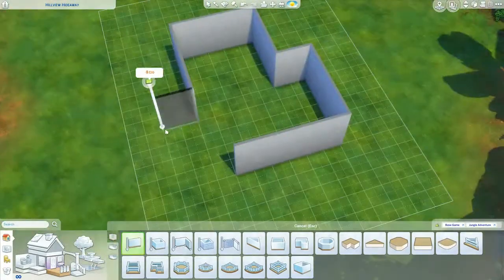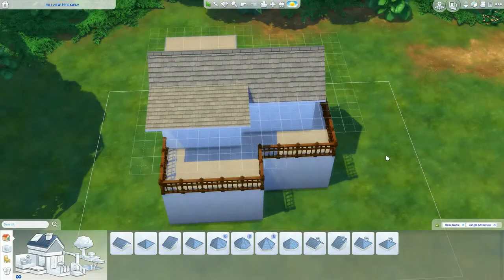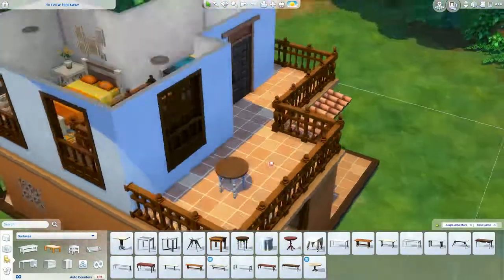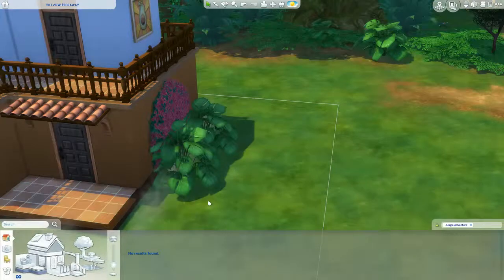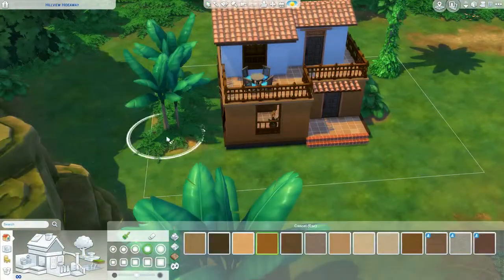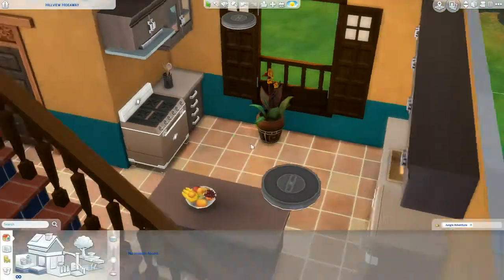The Sims 4 JUNGLE ADVENTURE - Tranquil Jungle Rental speed build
In this video I build a rental lot to be used in the NEW Jungle Adventure Game Pack for The Sims 4.
I use only base game and the new pack, so if that is all you have then you can go ahead and download this build from The Gallery. My username is Pettrine and I use

I hoep you like it.